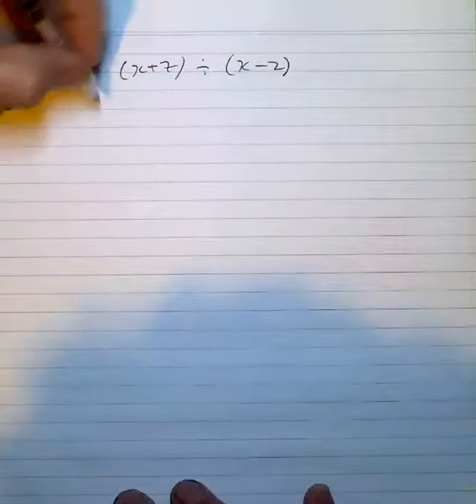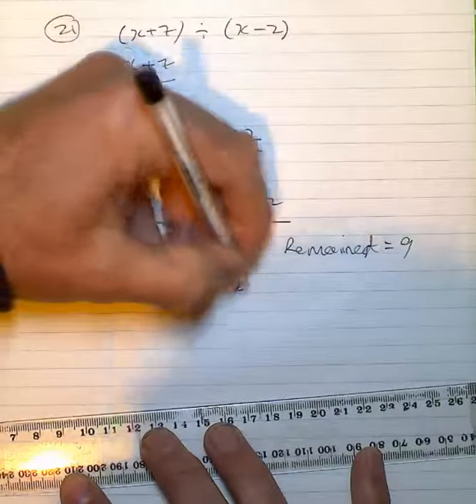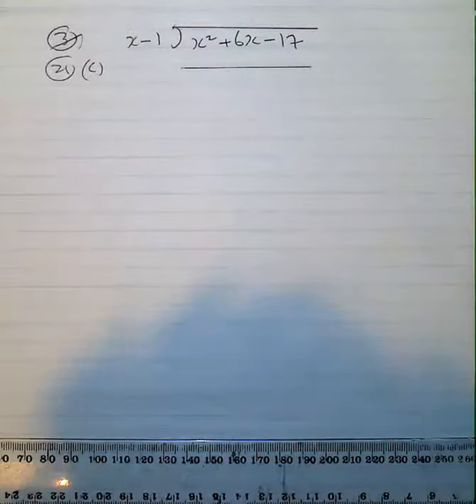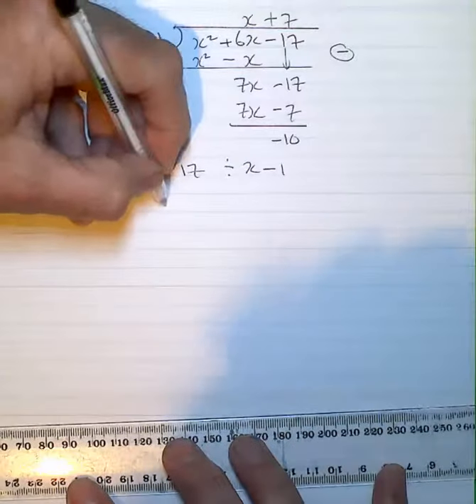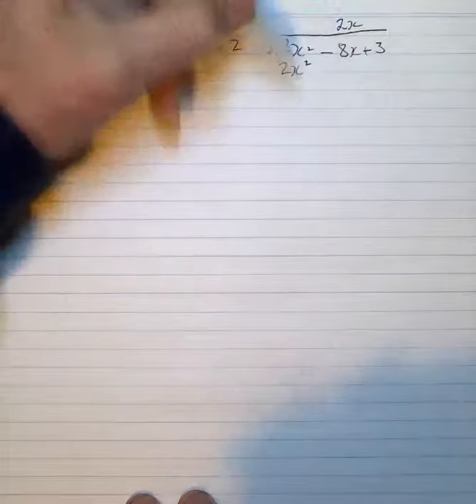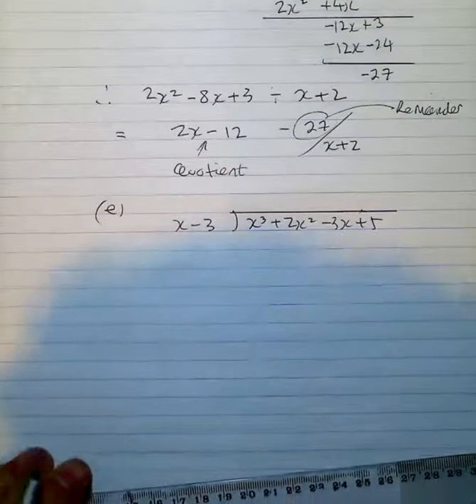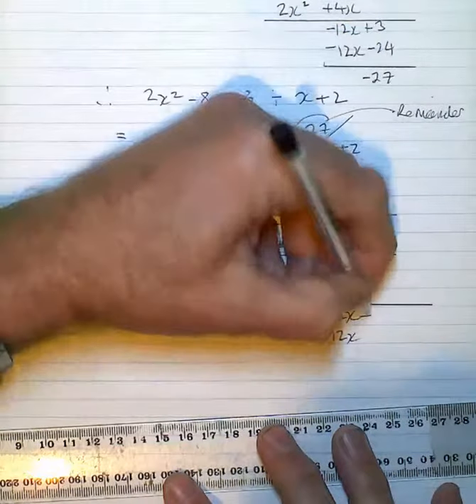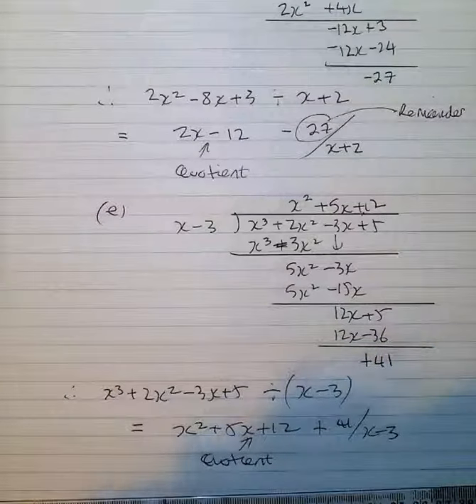MM2 Unit 3 Ex 4 2 21